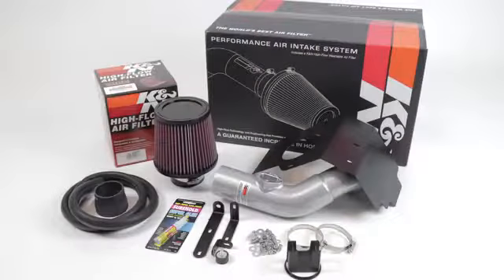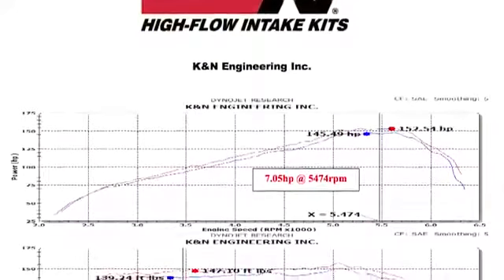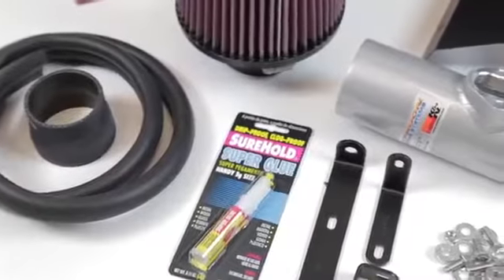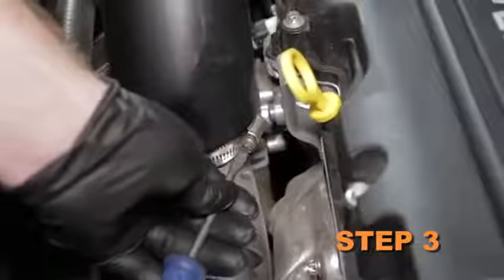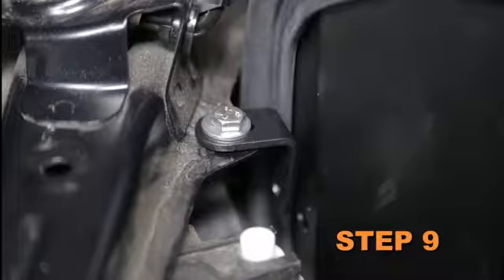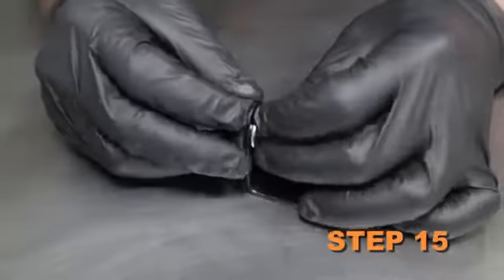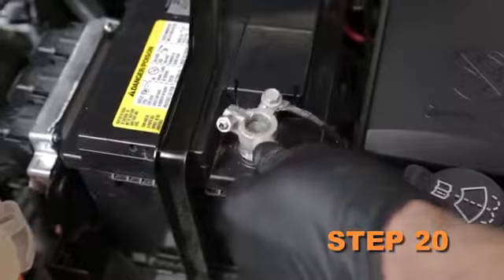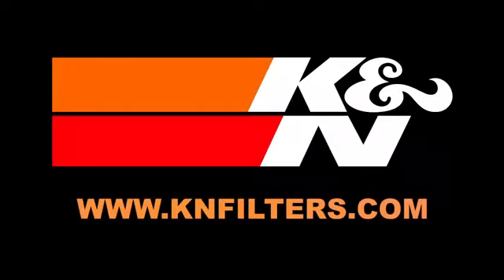How to Install: K&N Cold Air Intake 69-4524TS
Know how to install a cold air intake in your vehicle from the experts at K&N. Shop K&N Cold Air Intake Typhoon 69-4524TS at Sparesbox

This intake system created an estimated gain of 7 horsepower at 5,474 RPM and 8 lb. ft. of torque at 3,467 RPM when tested on the K&N dynamometer.

K&N 69-4524TS fits the following:
2013 CHEVROLET SONIC 1.4L L4
2012 CHEVROLET SONIC 1.4L L4

Video Copyright of KN Filters